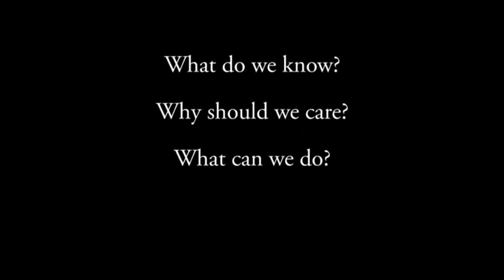Introduction Social Good and Tragedy of the Commons 21 26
First video of the six week lecture series titled ~ "How to Change the World". This was a collaborative effort between Wesleyan University, the United Nations, and the Social Good Summit to inform the global community on how we can work together and change the world.